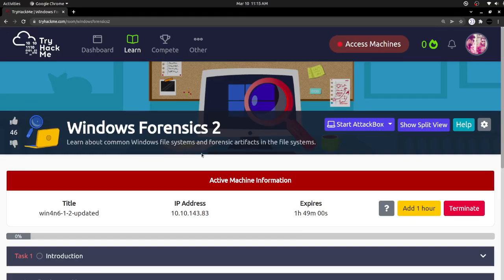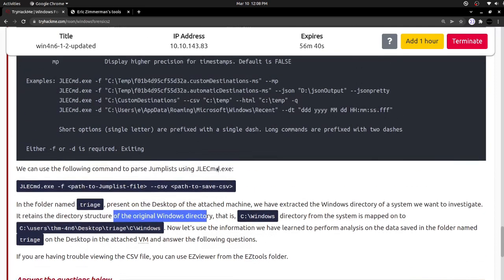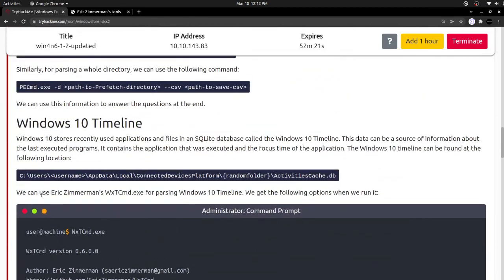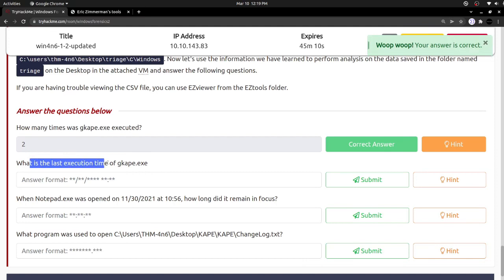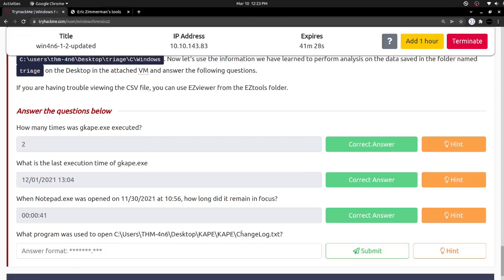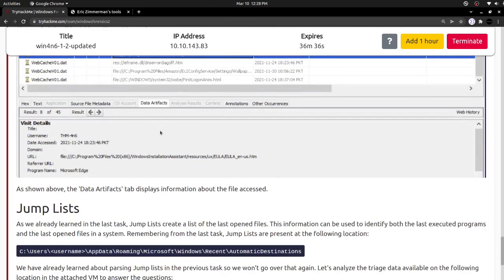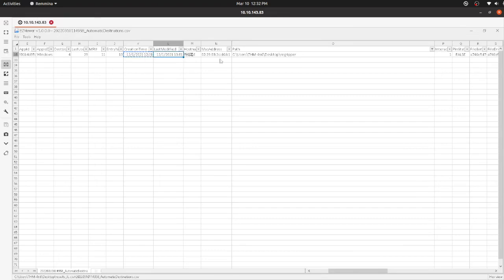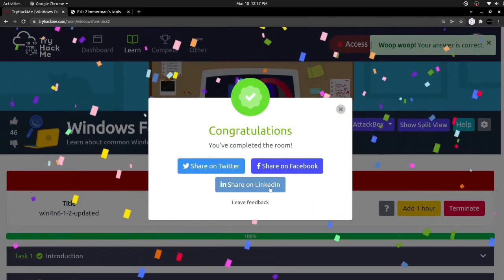Windows Forensics | Prefetch | Win 10 Timeline | Jump Lists | USB Forensics //Part 5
Hi,
  Not only Windows Registry, There are some other places to capture your forensics artifacts. Here we shall see few of those !!!

Time Frame
00:00   Perview of Previous Episode
00:26   Prefetch, Win 10 Timeline & Jump Lists
19:18   Jump Files, IE/Edge History & Shortcut Files
26:30   USB Forensics - an Overview
30:38   Conclusion of Windows Forensics